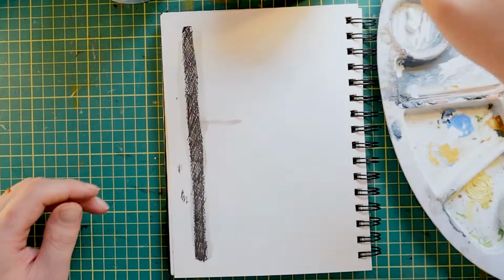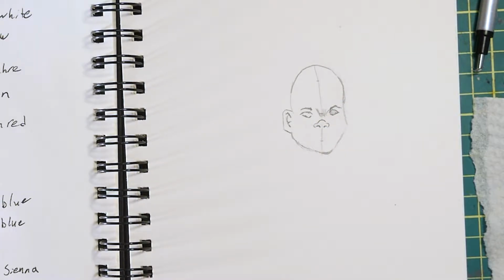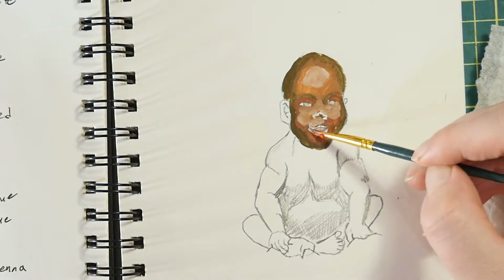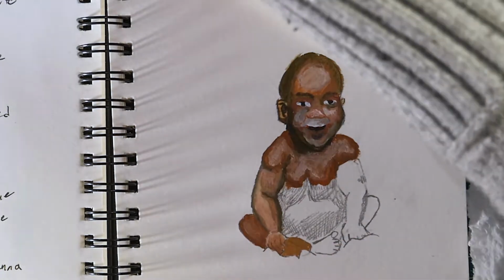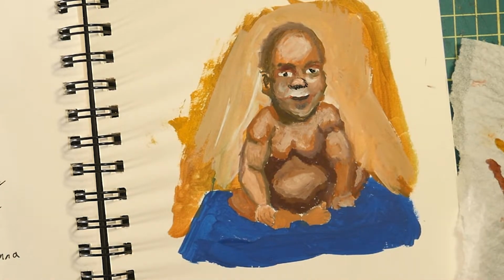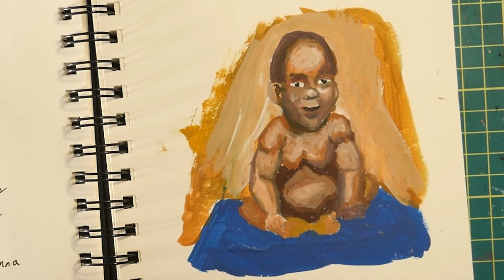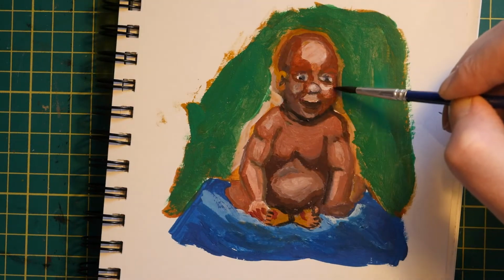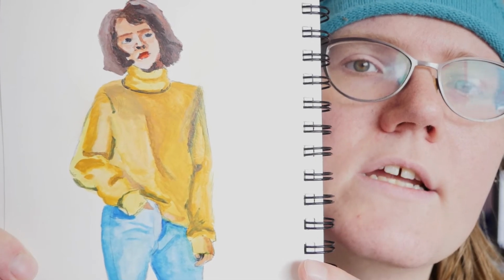Trying out the cheapest Gouache I could get my hands on!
Hello! Today I'm taking a look at the 12 set of Artist loft's Gouache from Michaels. At $8.99 CDN they absolutely blow everything else out of the water cost wise, but how do they stack up quality wise?

Materials used:

Artist loft Gouache
Artist loft Watercolor paper, level 2

I also have a redbubble shop with some of my designs for sale! Check it out if you're looking for something with a splash of colour :)